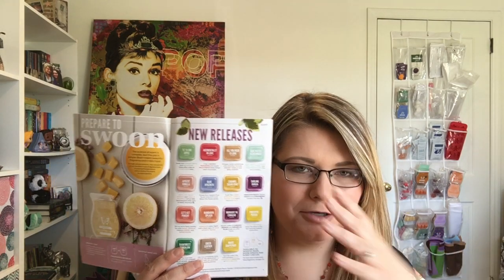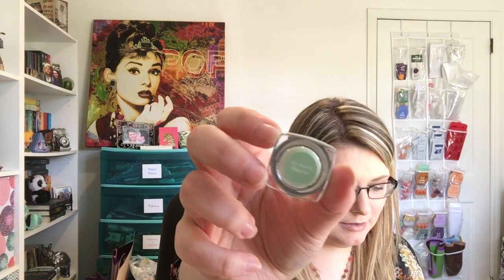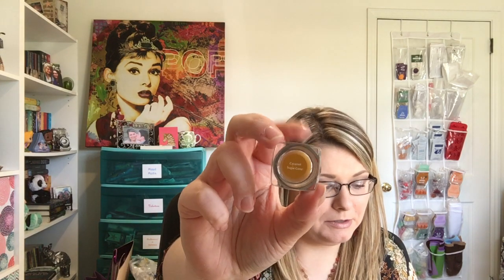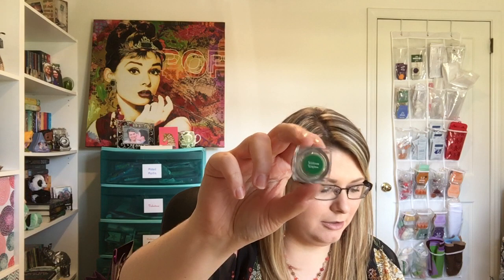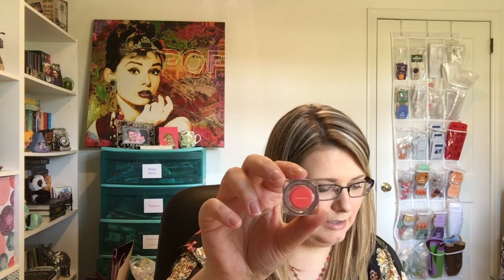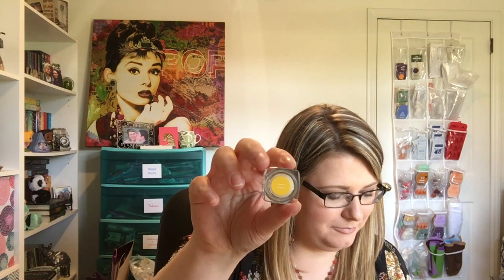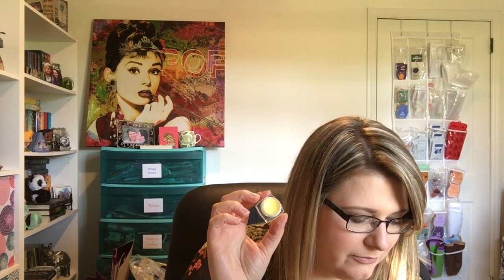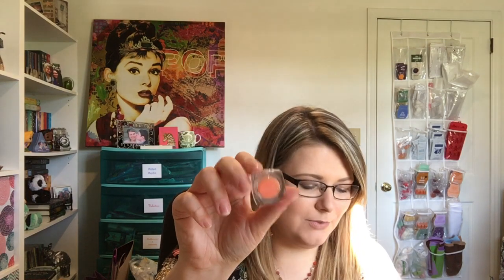First Sniffs of the New Spring/Summer Scents!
There’s soooo many of the NEW Scentsy fragrances that I’m in love with! This new catalog is everything I was hoping for and more!!

If you like what you see or would like to see all that Scentsy has to offer, you can find it all here on my

I also have an online party going on now if you’d like to order through there

I am an Independent Scentsy Consultant!

Facebook: Alex’s Scentsational Aroma (or search @alexsscentsationalaroma)